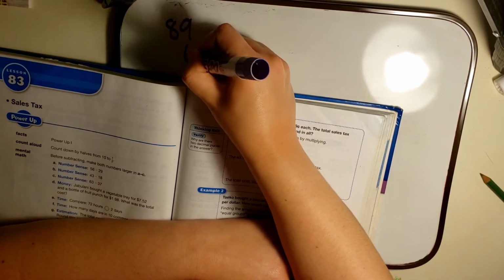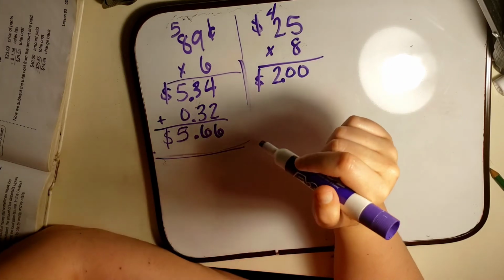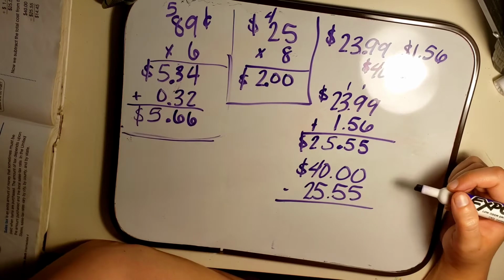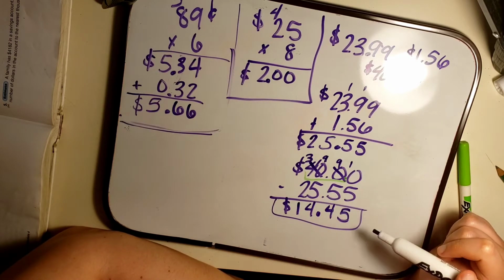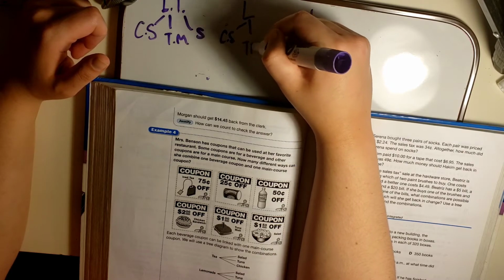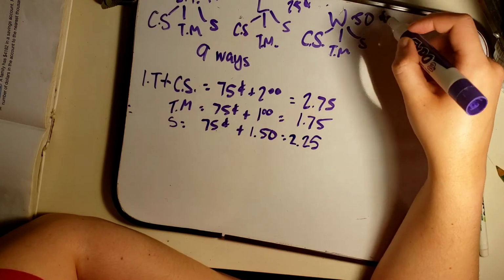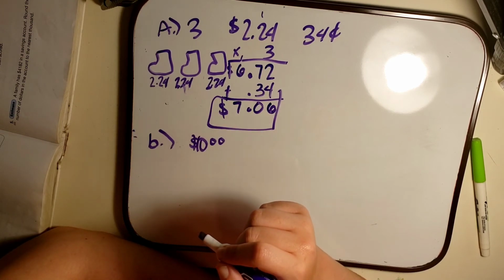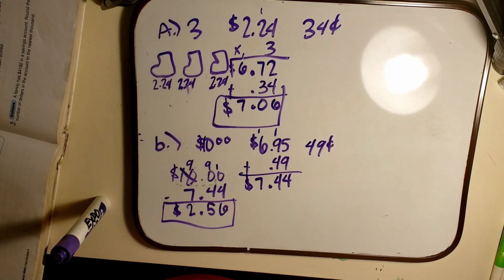Lesson 83 examples